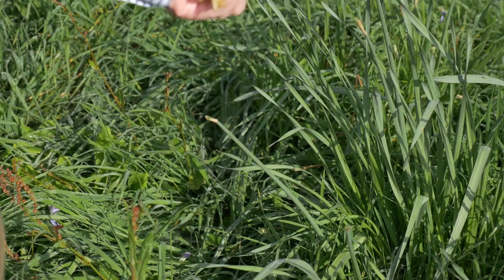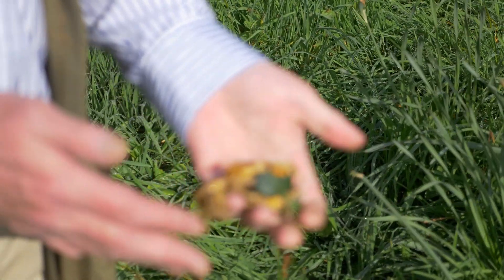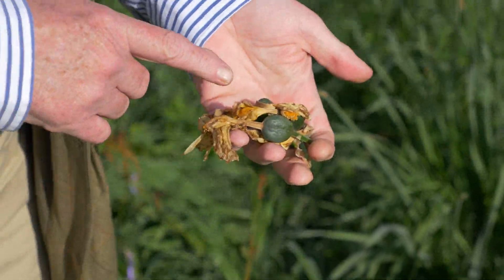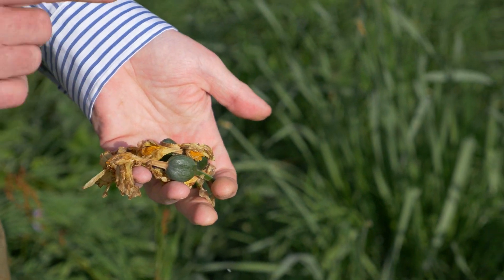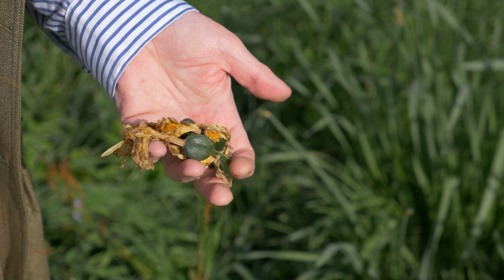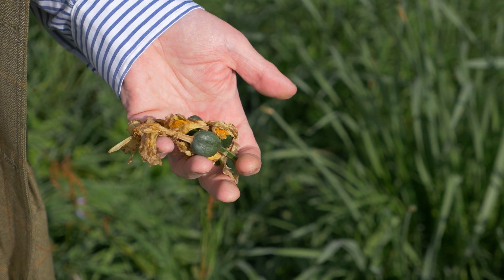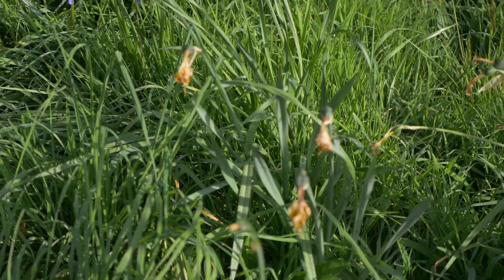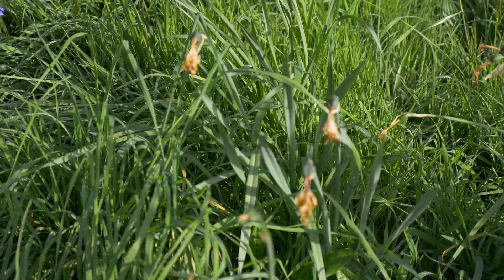Daffodils Deadheading / Pruning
Part of the Burncoose Nurseries garden video tips collection.